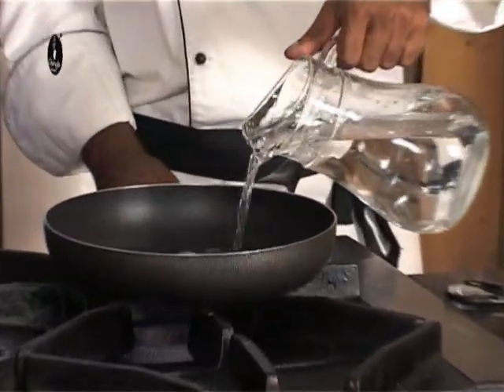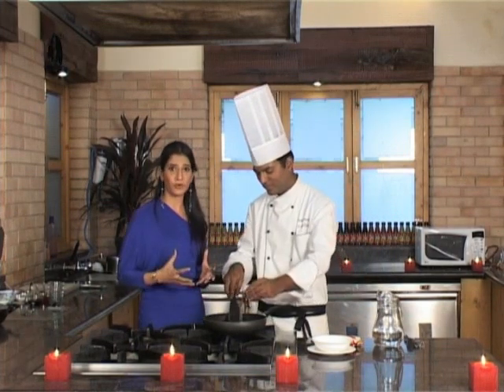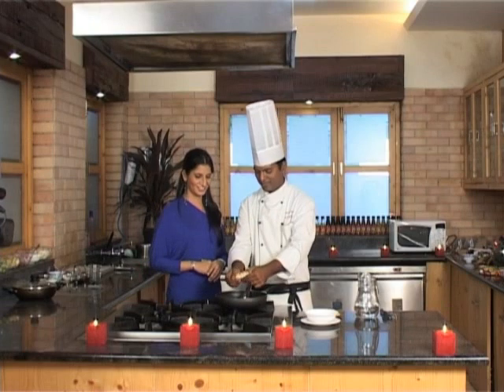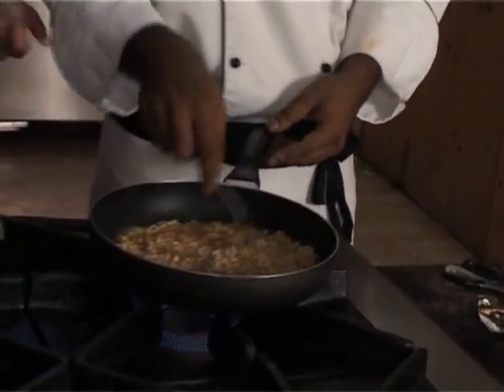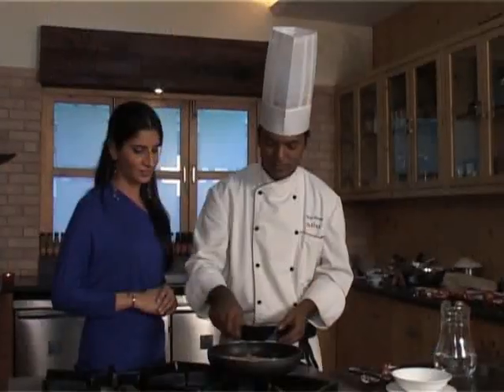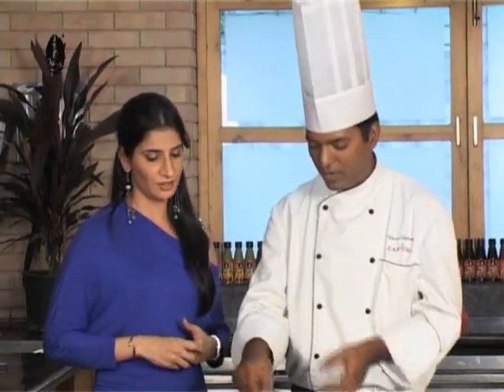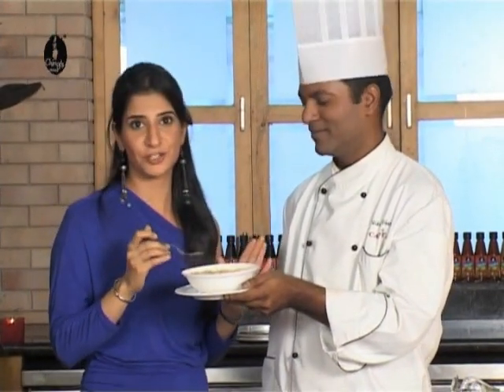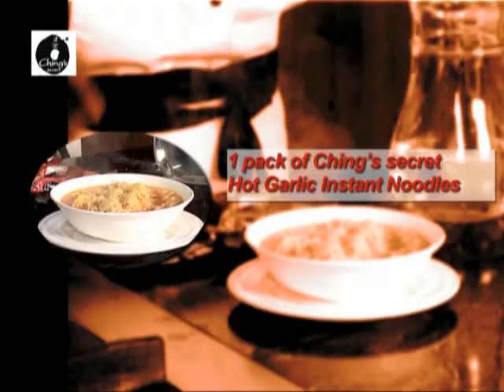How To Make Hot Garlic Noodles | Instant Noodle Recipe | Vikas Sharma | Ching's Secret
Who doesn't relish a bowl of scrumptious noodles? But having the routine-style plain noodles could be boring. Chef Vikas Sharma presents an easy recipe for Hot Garlic Noodles. So if you're looking to level up your noodle game? Then try our tangy, spicy and easy to make Hot Garlic Instant Noodles. Grab your pack today and try making it!

Ching's Instant Noodles are available across all retail outlets.

Hot Garlic Instant Noodles Recipe-

Ingredients:
1 pack of Ching's Secret Hot Garlic Instant Noodles
2 cups of water

Method:
Boil 2 cups of water in a pan, add the seasoning mix to the water and mix well. Break the noodle cake in 4 pcs, mix and cook till the noodles are soft. Serve hot.

About Ching’s Secret - They say that to win Hindustani hearts even Chinese food became desi! And there’s only one Desi Chinese food brand that can make desi hearts beat faster – Ching’s. Saucy. Spicy. Sweet and sour. Hot and sour. Crunchy. Slurpy. Zesty. Schezwani. Manchurian… Whatever be the kind of Desi Chinese your palate craves for, only Ching’s can hit the spot with a perfect zing.

I ♥ Desi Chinese!